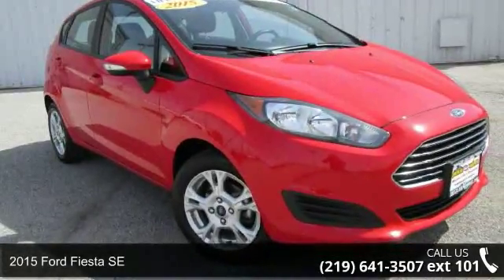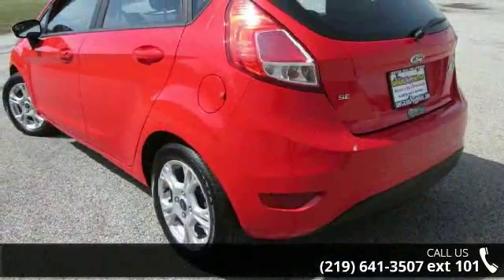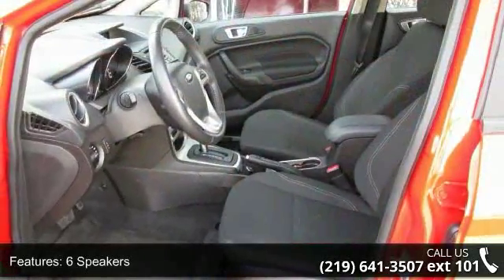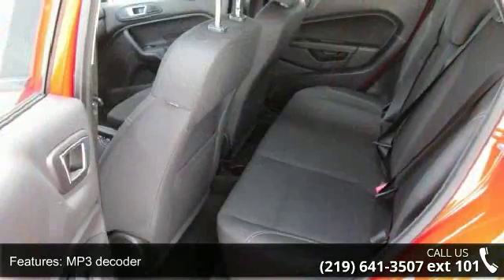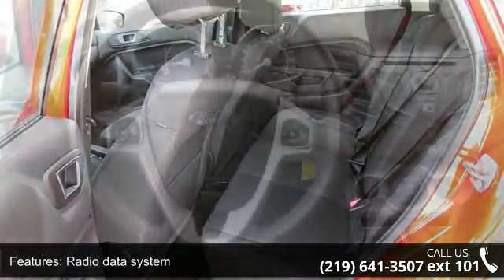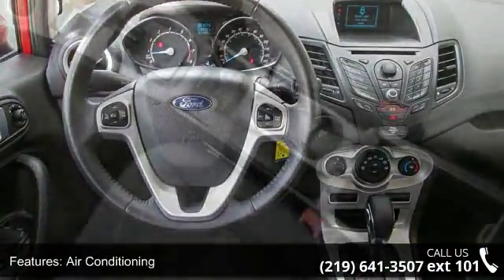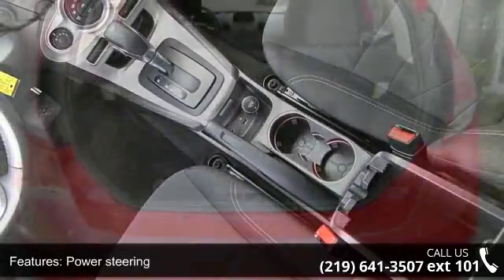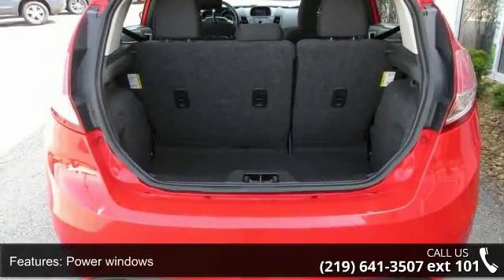2015 Ford Fiesta SE - Southlake Automall - Merrillville, ...